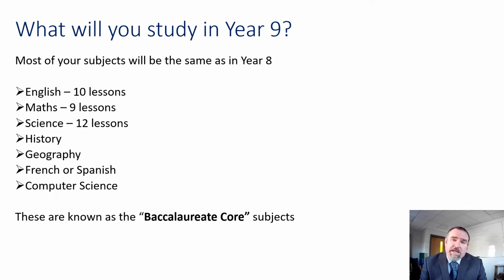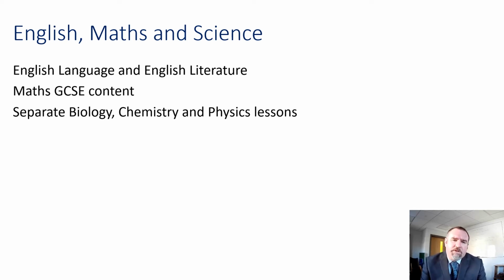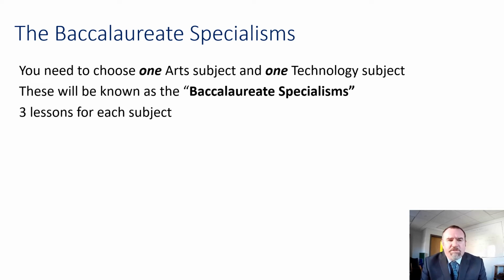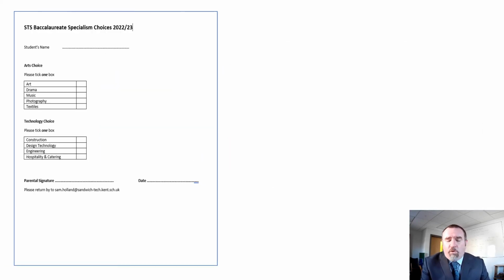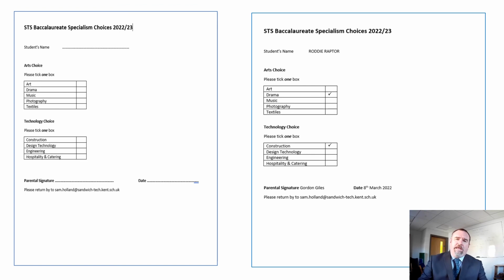The STS KS3 Baccalaureate presentation 2022